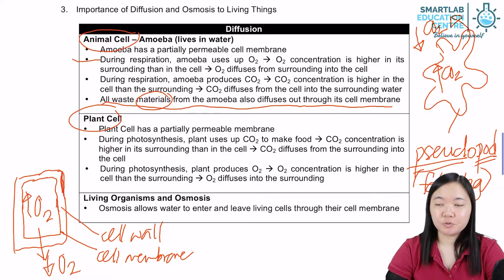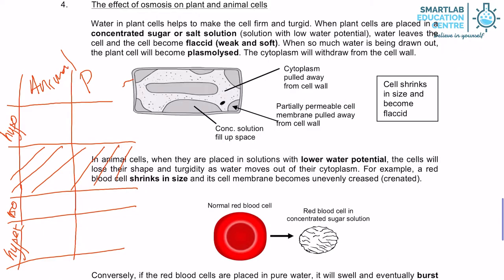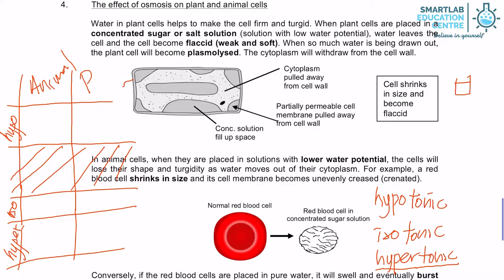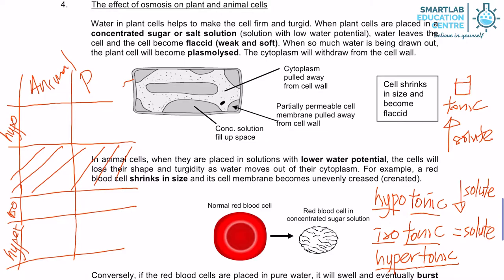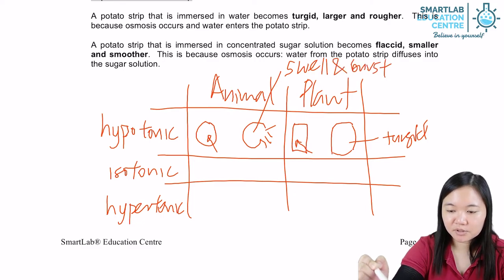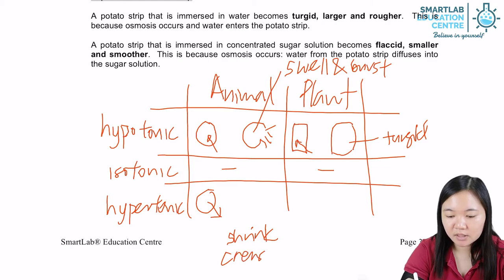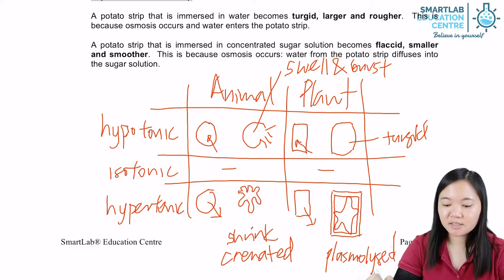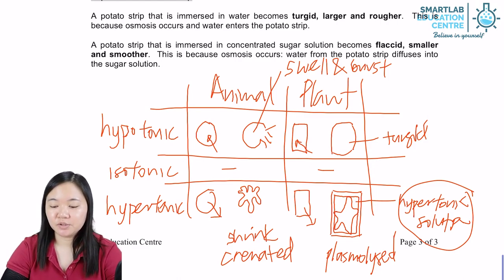Importance of Osmosis to living things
Osmosis taking place in various solutions categorised as isotonic, hypo tonic and hypertonic.